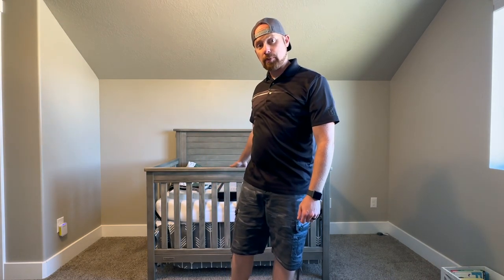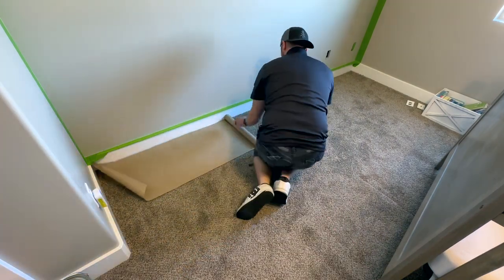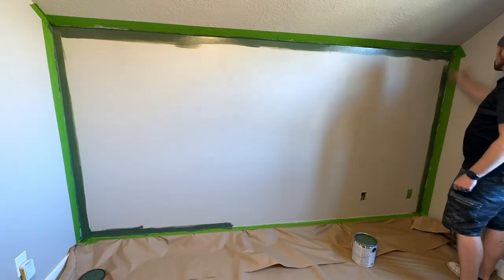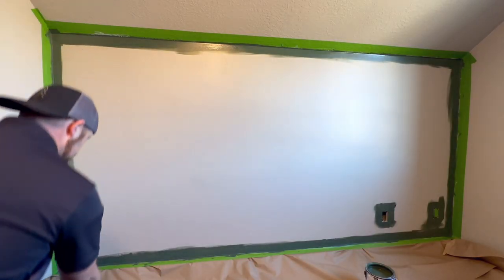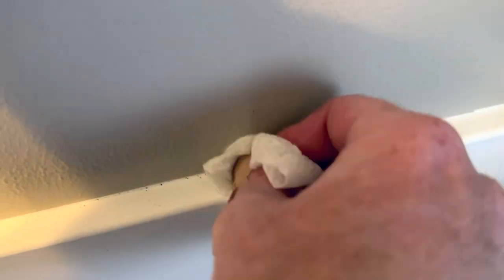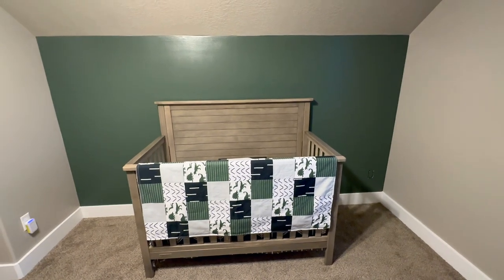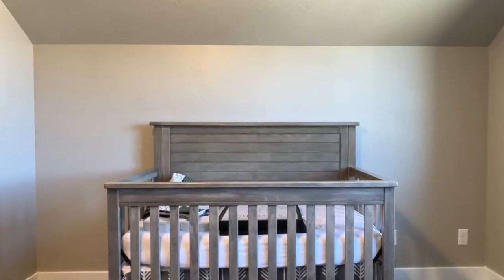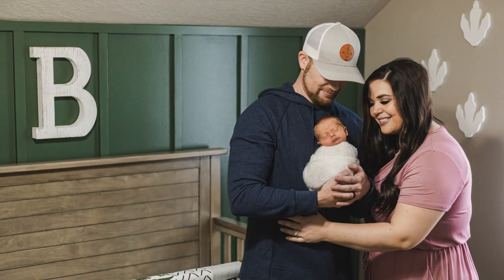DIY BOARD & BATTEN • ACCENT WALL • BABY NURSERY • SLAT WALL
Products:

Ryobi 18 Gauge Nail Gun
Ryobi Sliding Miter Saw
Metal Paint Tray
Paint Roller Kit
Frog Tape
Caulk Finishing Tools
One Coat Roller
Gorilla Glue Wood Filler
3 Foot Level
Brown Masking Paper

Have a little one on the way? Want to spruce up a room with a decorative accent wall? In this video, I show you how to color match, paint, and create/build a board & batten accent wall, perfect for a baby nursery!